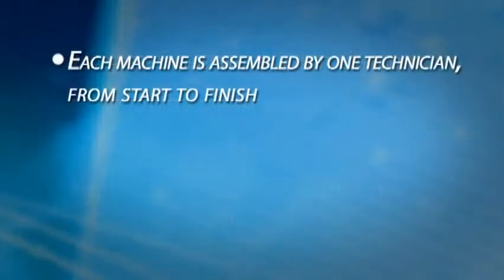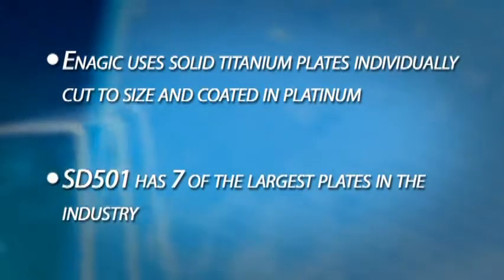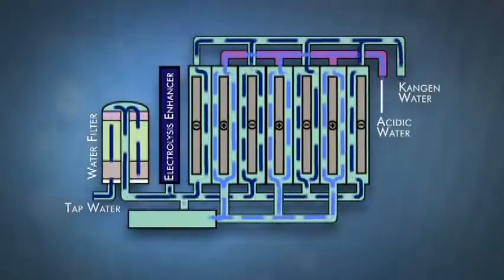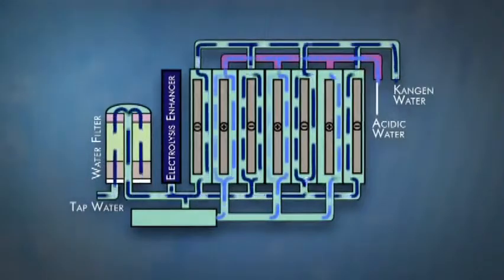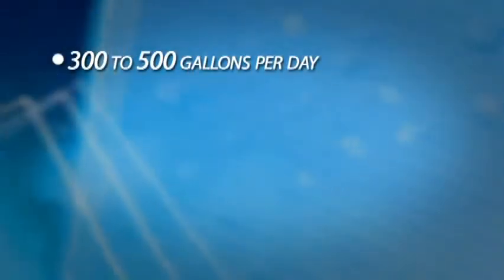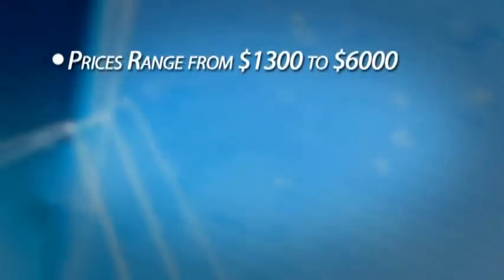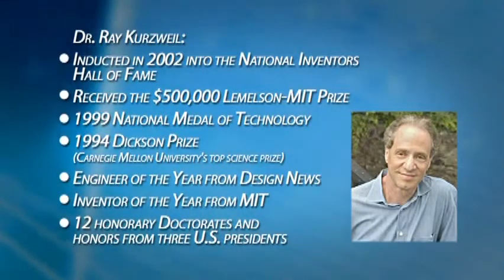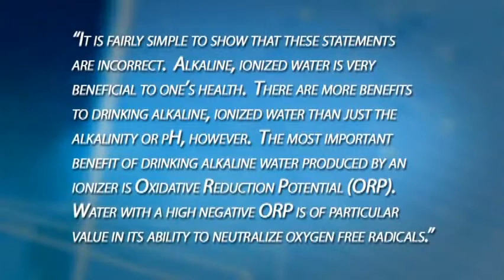เครื่องทำน้ำด่าง Enagic The Gold Standard in Water Ionization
เครื่องทำน้ำด่าง จากญี่ปุ่น ราคาคุ้มค่า อายุใช้งาน 15 ปี
Kangen Water Enagic Thailand Co Ltd 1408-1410 อาคารปาร์คเวนเชอร์ ชั้น 14 ถ. วิทยุ Bts เพลินจิต กทม